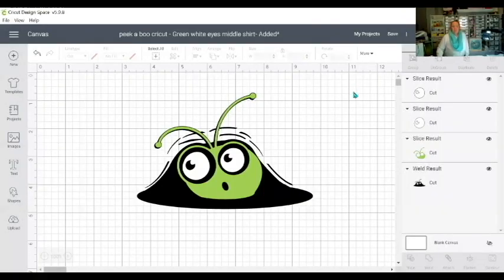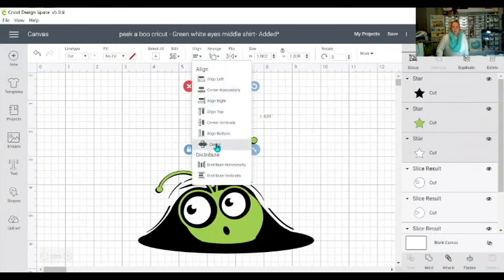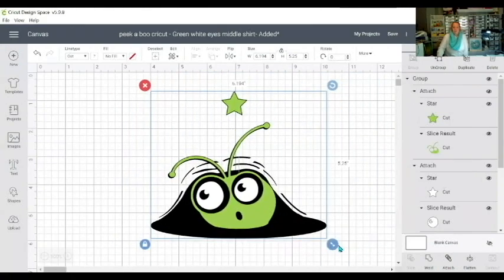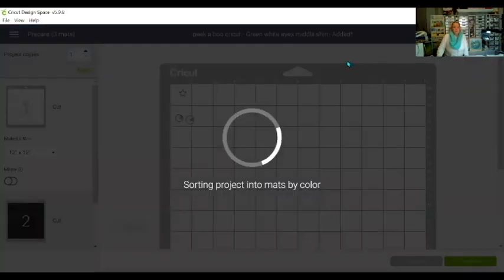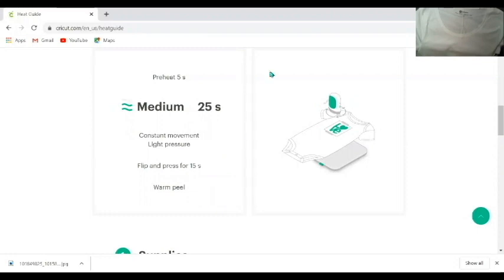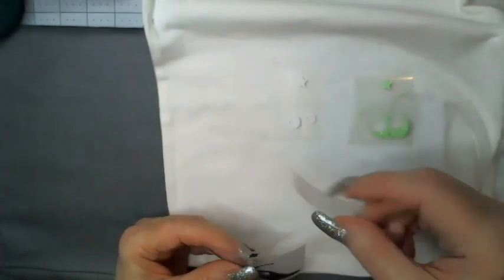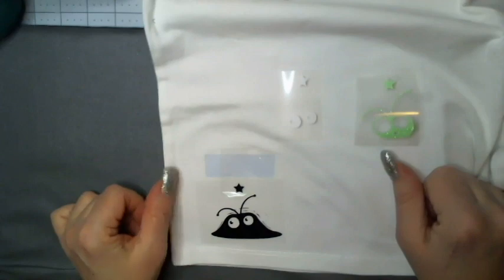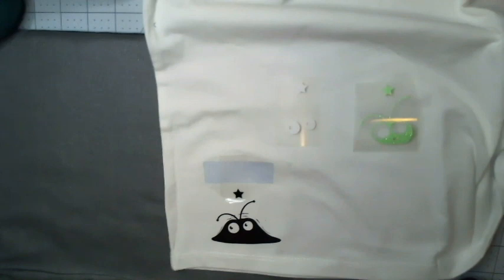Cricut Iron On Layering & Pressing with Registration Marks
How to layer and press your project using Registration Marks in Cricut Design Space